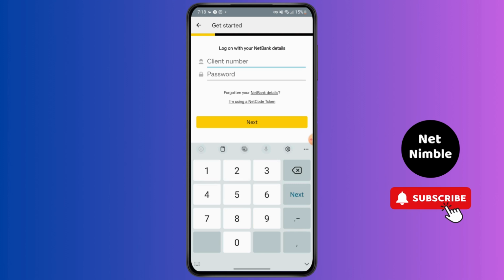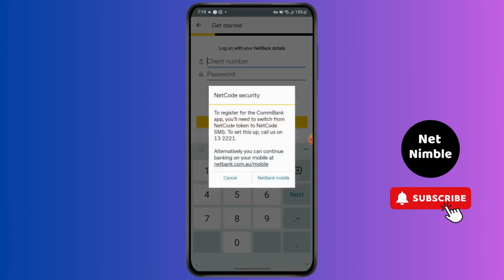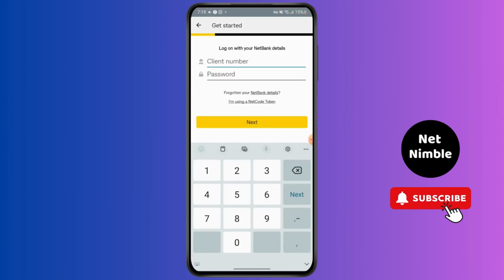Activate Commbank Card I How to Activate Credit Card I Debit Card From Mobile Using Commbank App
Hey everyone,

In this tutorial, we'll show you how to activate your Commonwealth Bank (Commbank) credit card or debit card quickly and conveniently using the Commbank mobile app. Activating your card is essential to start using it for transactions and managing your finances effectively.

Discover tips on managing your Commbank account and utilizing the mobile app's features for convenience.